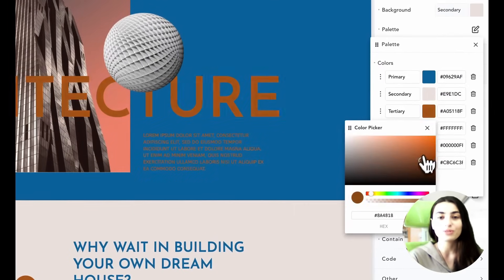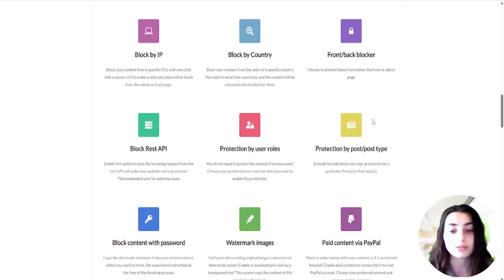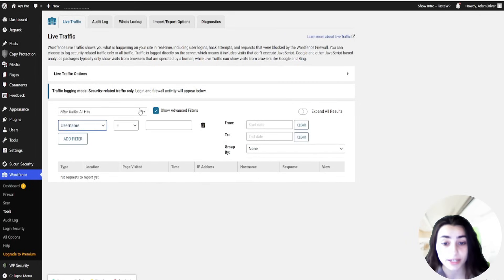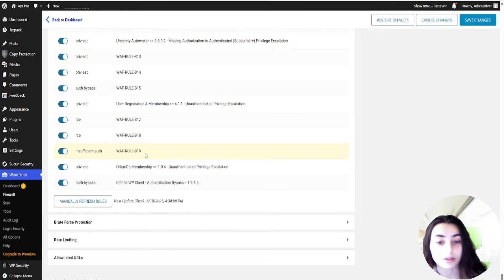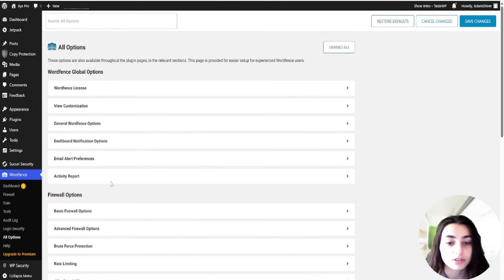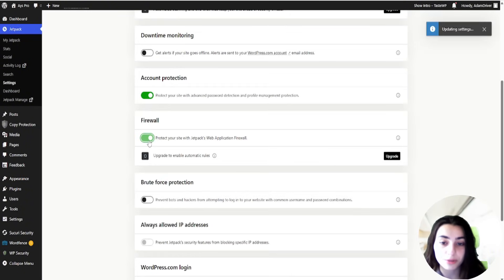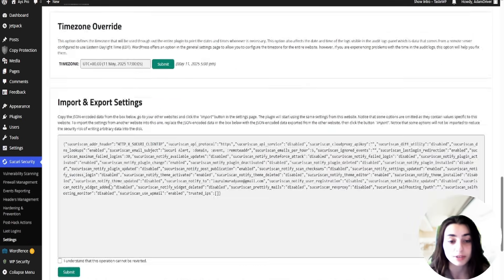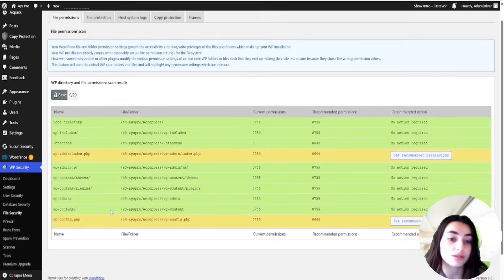Top 5 Security Plugins for Wordpress!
Need to secure your website and your intellectual property?
Here are 5 best solutions for you, different in types, features, and price! Discover the best solution for your needs.
📈I've tested them, so you don't have to:
✅ Secure Copy Content Protection (AYS-Pro) -- the best in its niche. Will protect yout intellectual property and copyright.
✅ Wordfence -- An advanced and detailed security plugin, suitable for professionals, as well as available for the beginners.
✅ Jetpack -- SEO monitoring and protection in one package. See your progress real-time, analyzed and protected!
✅ Sucuri -- A reliable and strong protection tool for those, who don't mind the price. Light on your server and easy to use.
✅ AIOS (All-In-One WP Security & Firewall) -- A versatile and feature-rich security plugin, that will cover every and each need, with the wide list of its abilities.

👉 In this video, I’ll show you how they compare — and why Secure Copy Content Protection from (AYS-Pro) is the #1 choice for your intellectual property.